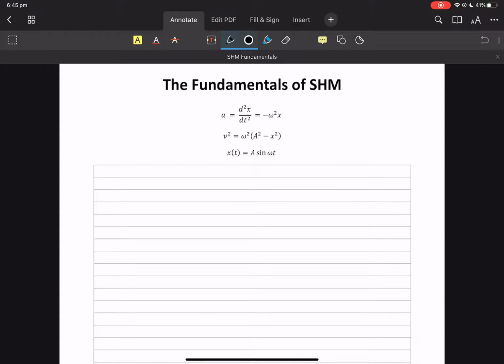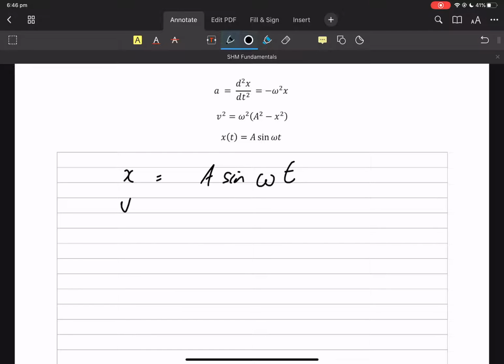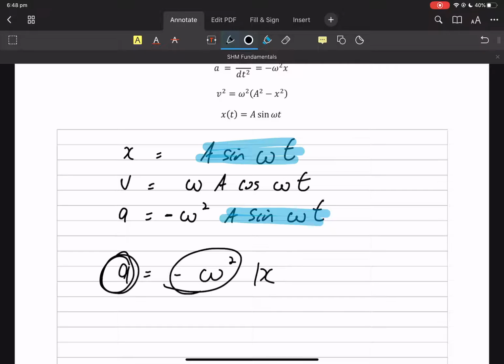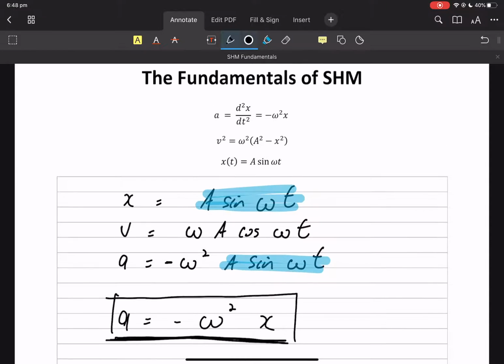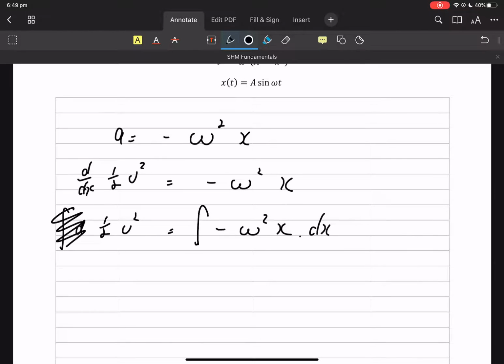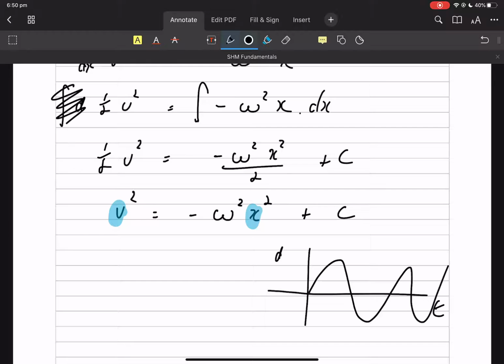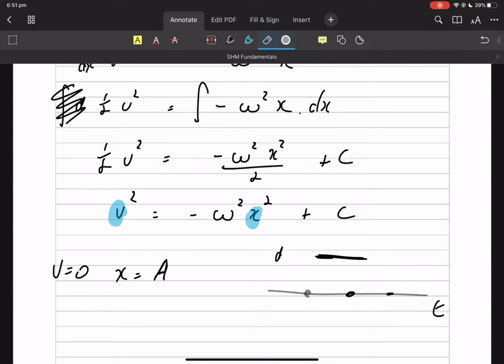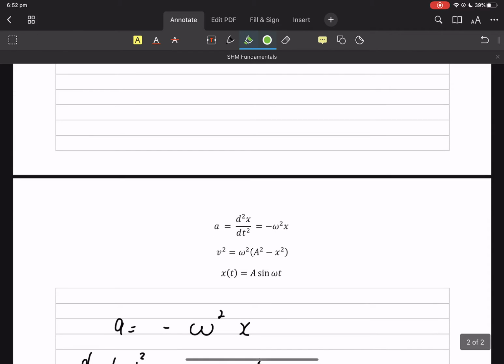SHM a = w^2 x and v^2 = w^2(A^2-x^2)